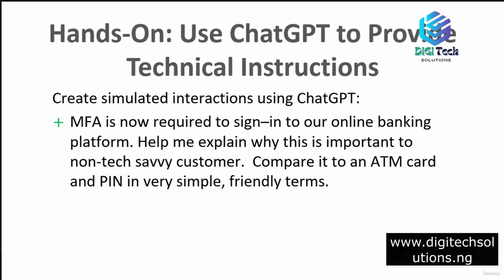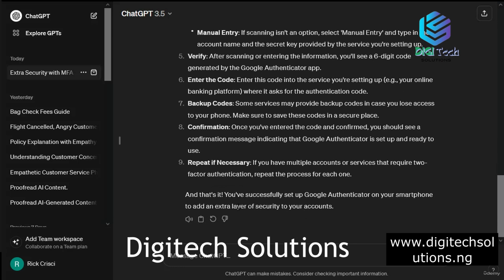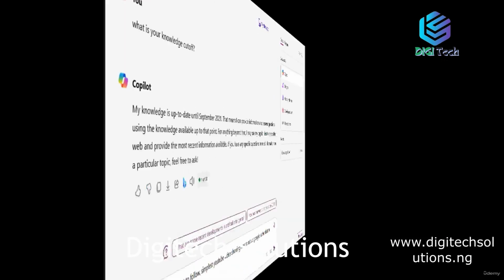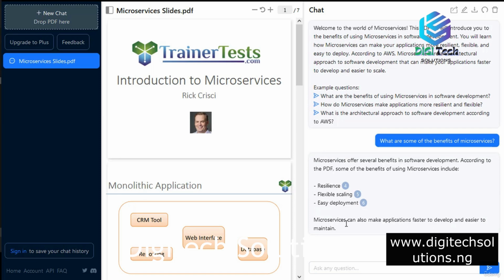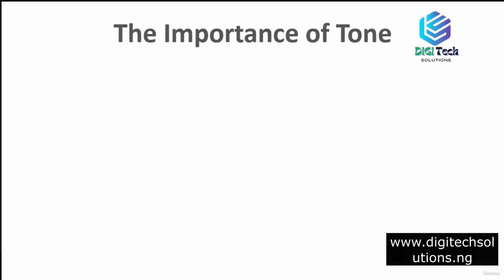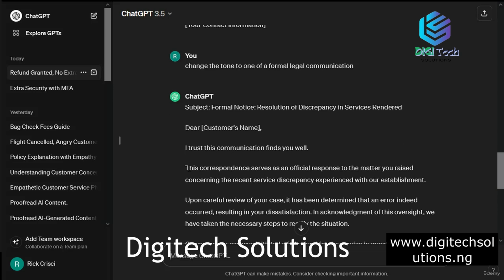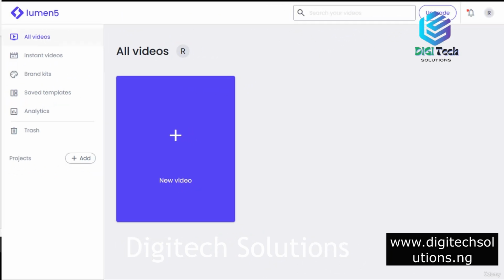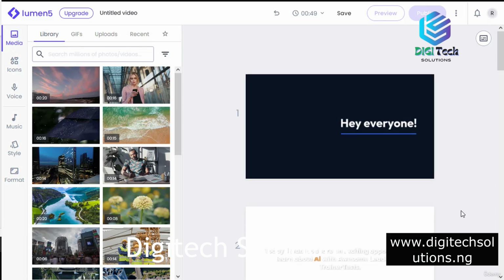Mastering Customer Service with ChatGPT: Strategies for Success 2